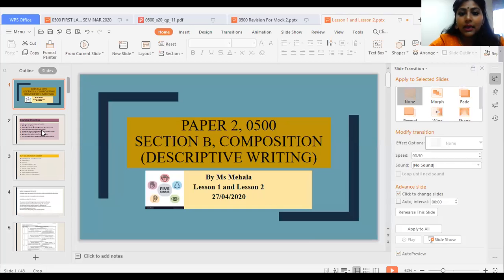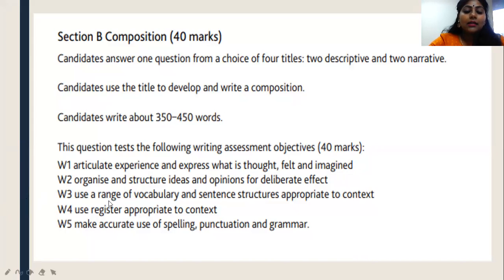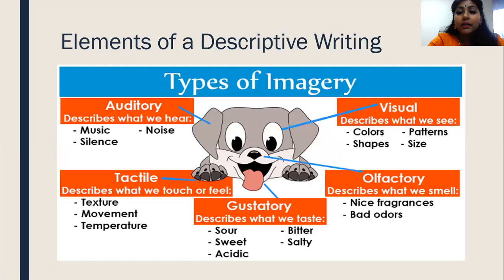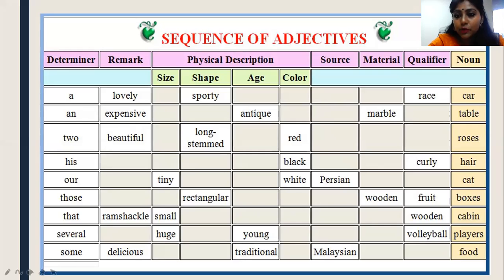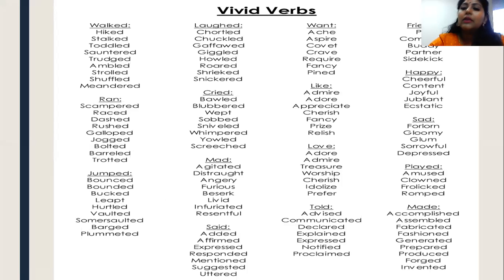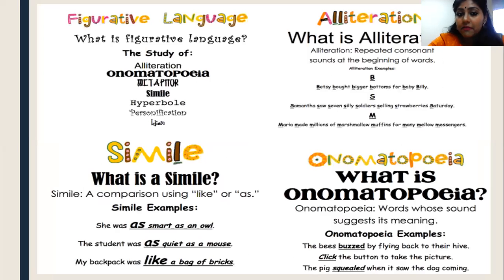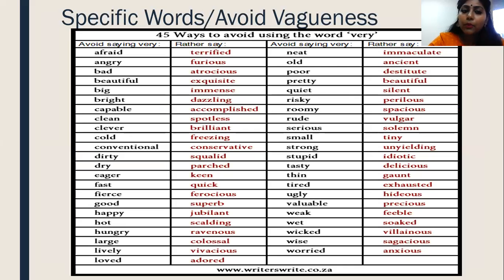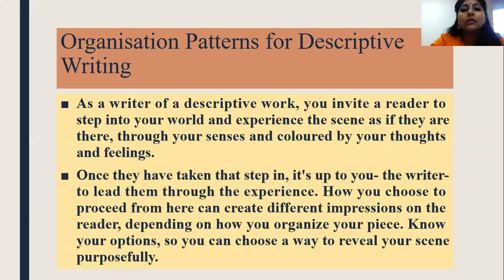Descriptive Writing Techniques Paper 2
IGCSE First Language English (0500)- Year 11